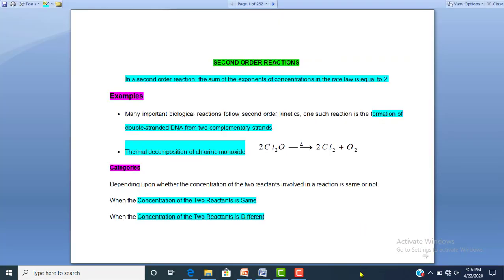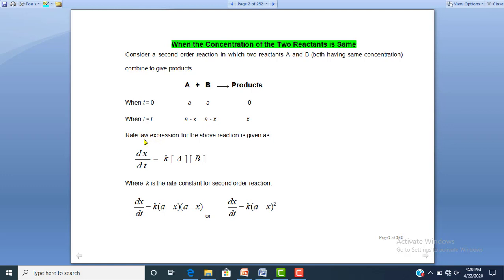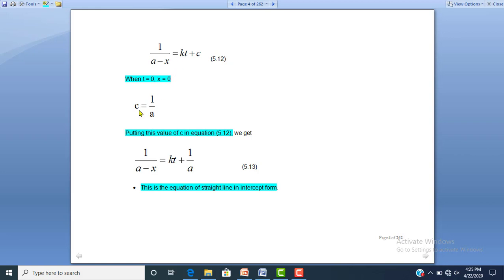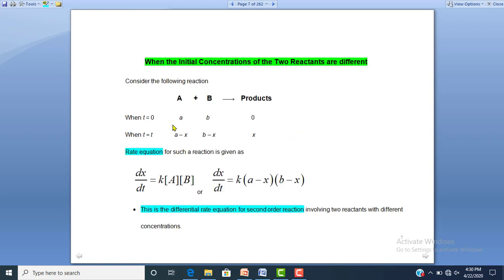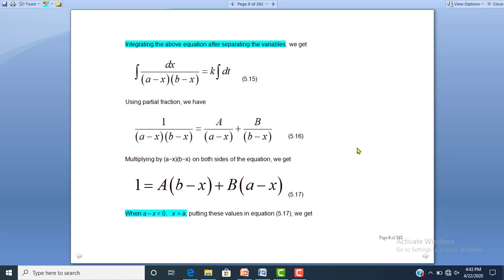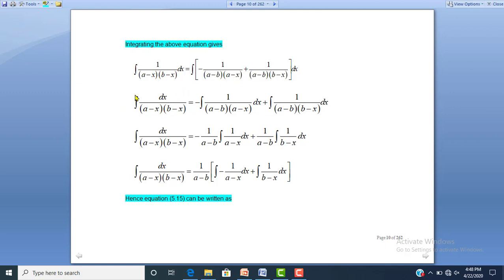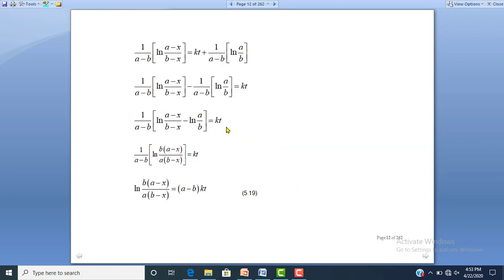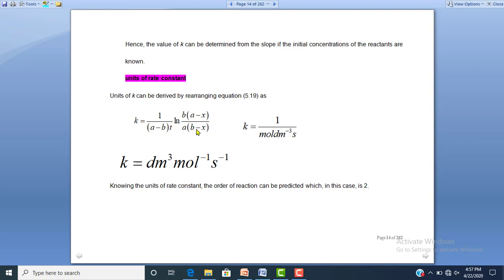Second Order Kinetics (Same Concentrations )Dr Sheikh Asrar Ahmad Chemistry